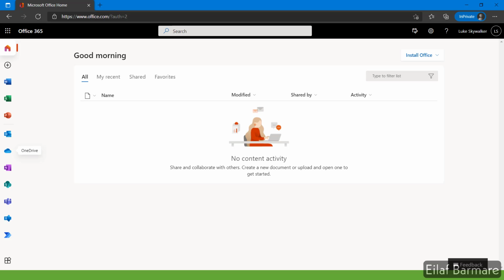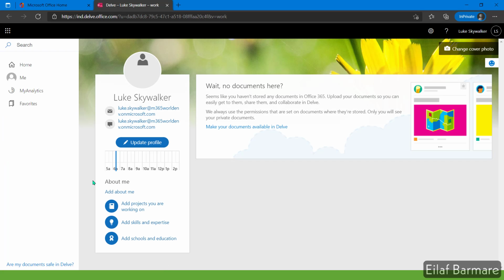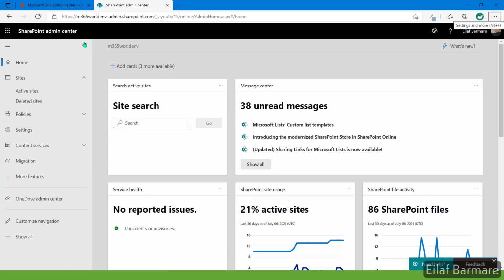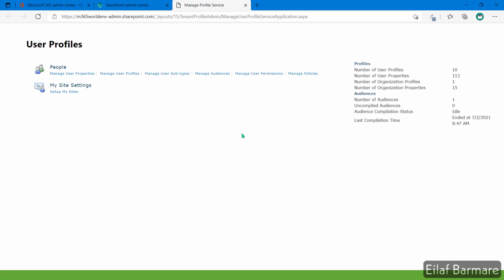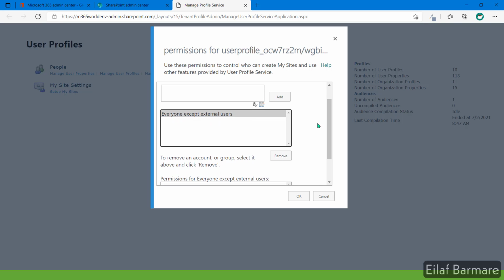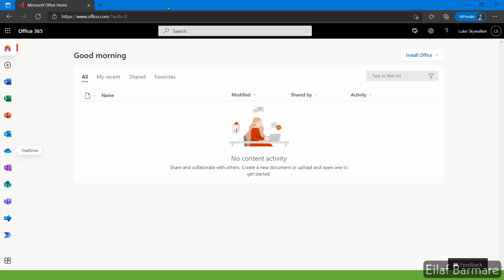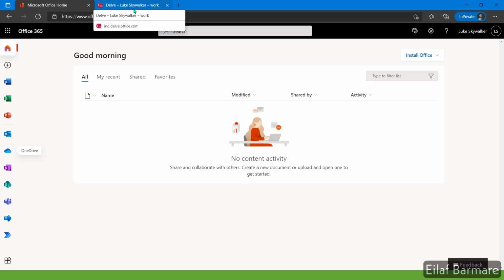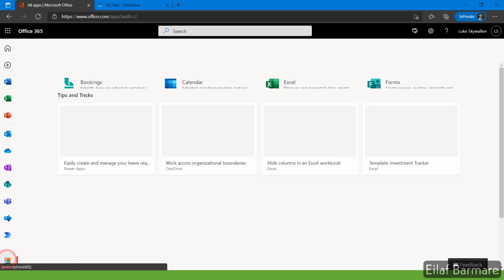Clicking on OneDrive redirects to Delve page [Solved]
Fix the issues when clicking on OneDrive redirects to user's Delve profile page